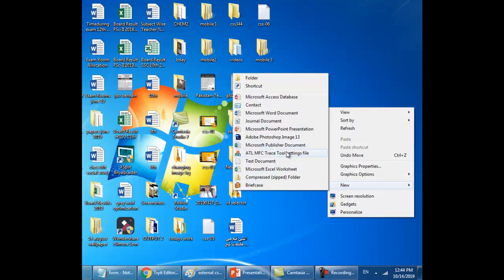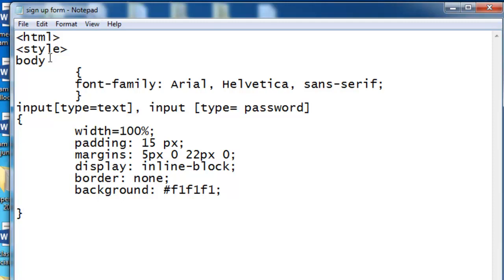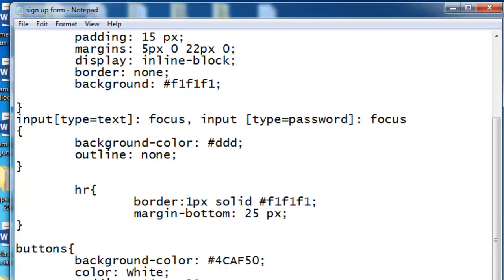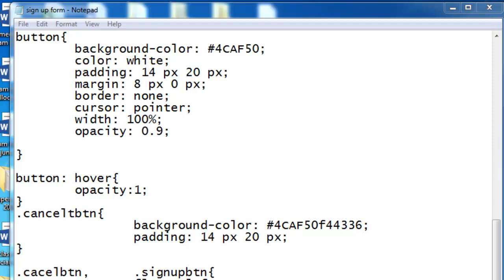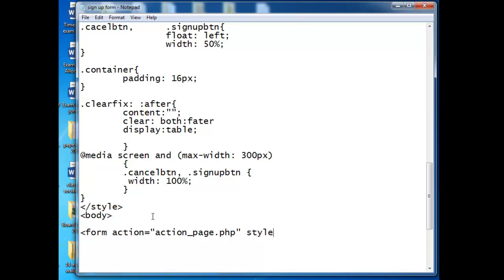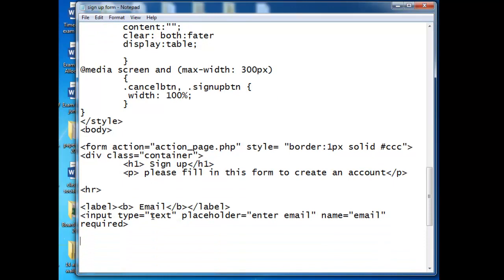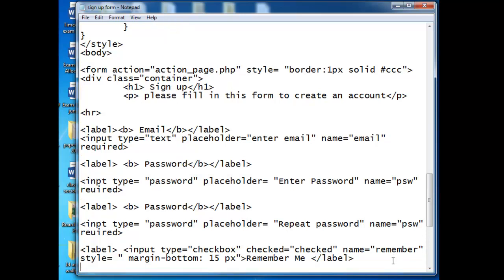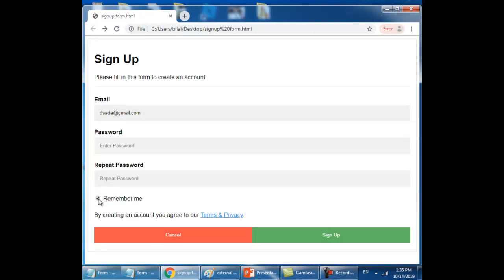How to make complete sign up form in html and css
In this tutorial, you can learn how to make complete signup form in html and css. This is a good tutorial hope you will learn some thing. All comments will be answered hopefully.